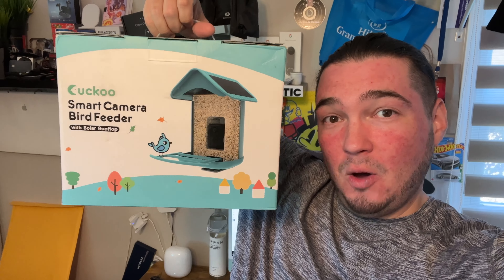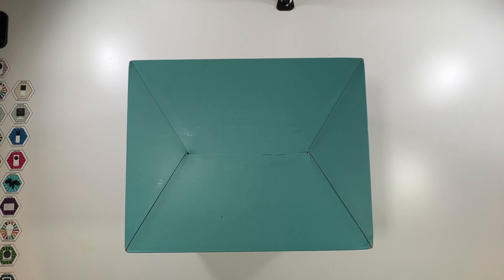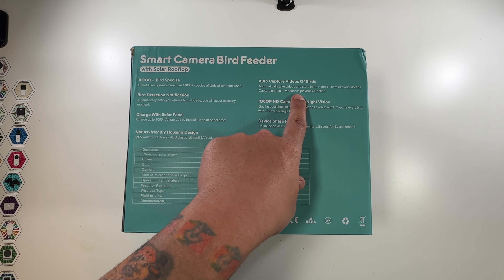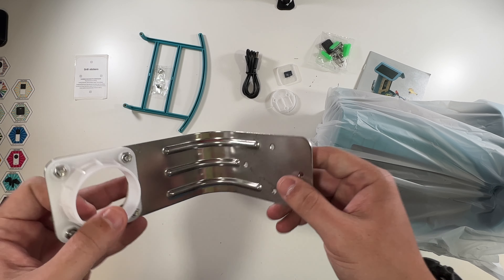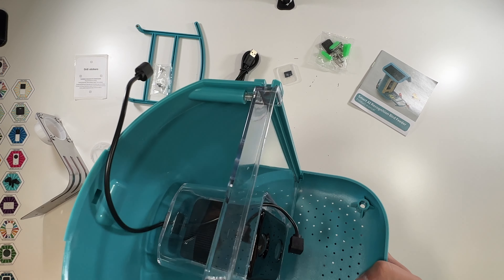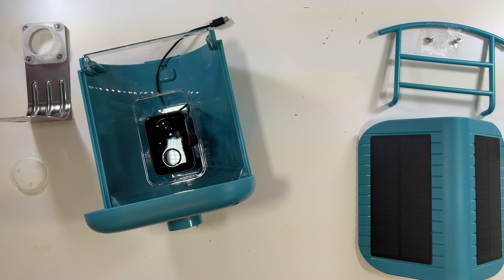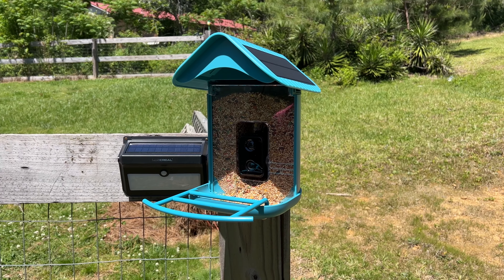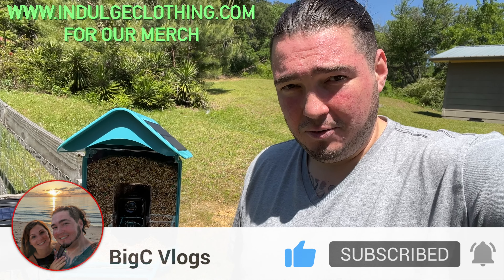Cuckoo Smart Camera Bird Feeder Setup & Review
Today we setup and review the Cuckoo Smart Camera Bird Feeder. This Smart Bird Feeder can identify over 11,000 Birds that land at your feeder to eat. Check out the setup process and our review.

Do you want a Cuckoo Smart Camera Bird Feeder?

You can also buy one at Amazon at this